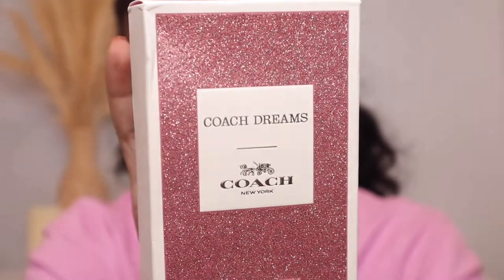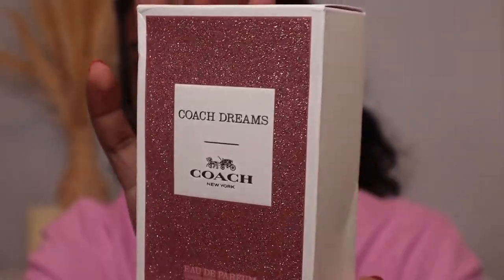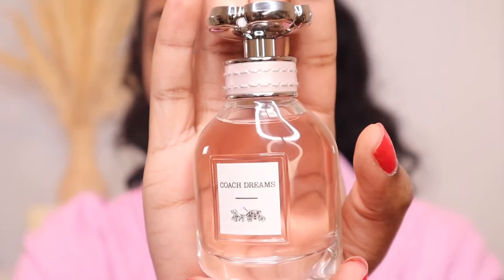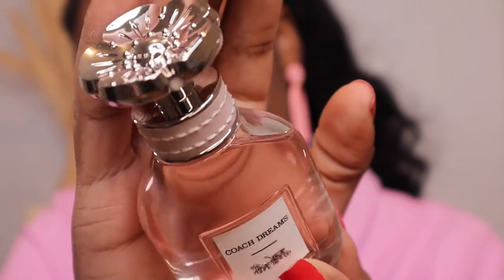Coach Dreams by COACH | Fragrance Review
Coach Dreams by Coach is a Floral Fruity fragrance for women. This is a new fragrance. Coach Dreams was launched in 2020. Coach Dreams was created by Antoine Maisondieu, Natalie Gracia-Cetto, Olivier Pescheux and Shyamala Maisondieu. Top notes are Pear, Fruits and Bitter Orange; middle notes are Gardenia and Cactus Flower; base notes are Ambroxan and Woody Notes.
I am so happy that I now have a Coach fragrance in my collection. This fruity floral fragrance is definitely more on the floral side. If you love floral fragrance and fragrances that have strong rose notes, this is definitely a fragrance that you need to try this spring/summer. Coach Dreams is perfect for a wedding, date night, or special occasion. This stunning well crafted fragrance is sure to turn heads wherever you go and leave a lasting impression on everyone you meet.
I will have this fragrance linked below so you can try it out for yourselves!